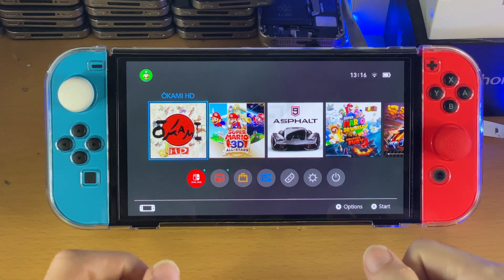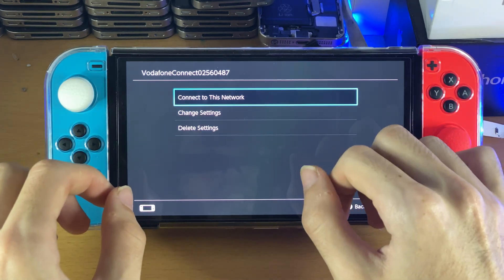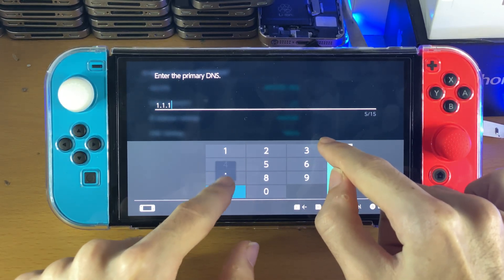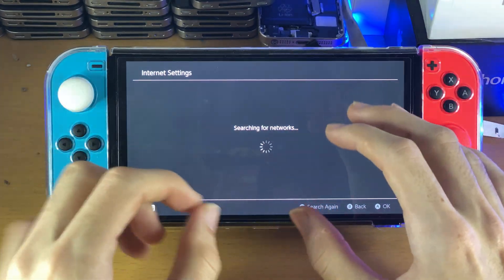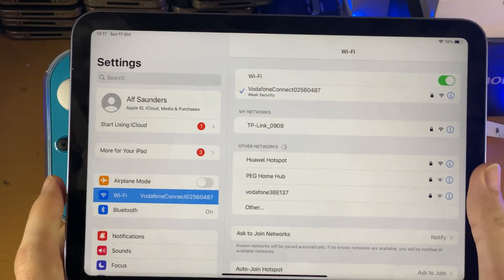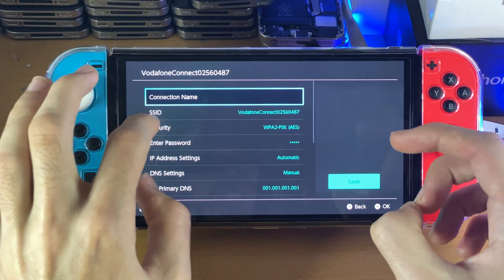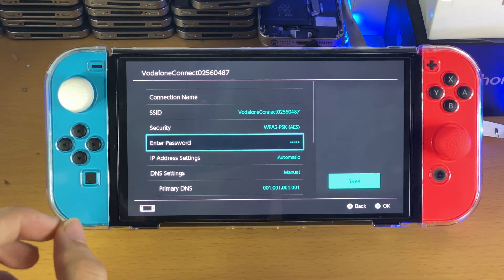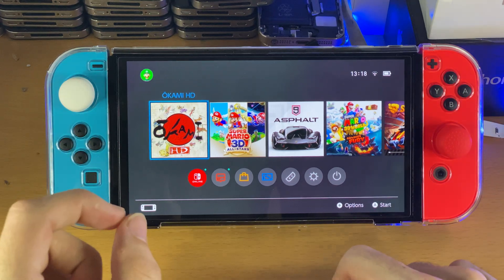How To FIX Nintendo Switch OLED Internet NOT Working! [won't connect to WiFi SOLVED]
How To Fix Nintendo Switch OLED Internet Not Working | Fix Nintendo Switch OLED Unable To Connect To WiFi! Do you own the Nintendo Switch OLED and are unable to connect to the WiFi? If so, this video is for you! I will show you how to fix Nintendo Switch OLED Internet not connecting, or your WiFi Not working. I will go through every reason why you may recieve the " Unable To Connect To Network " error on Nintendo Switch OLED, or any other error, and how to fix the issue.